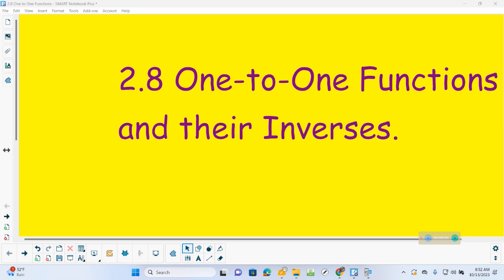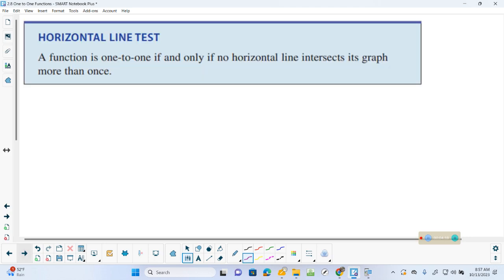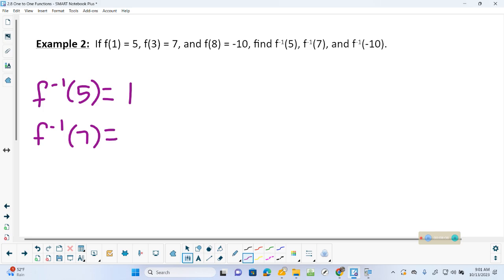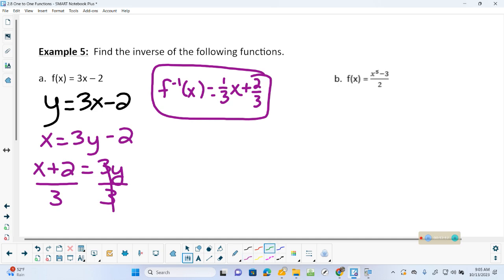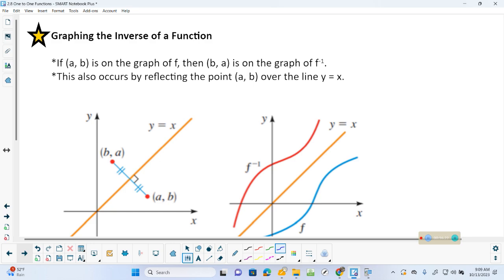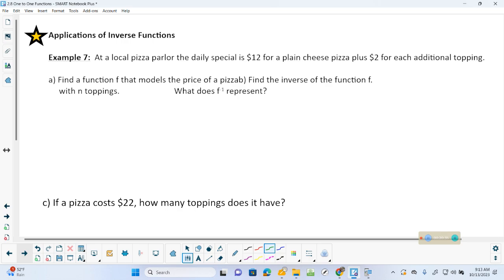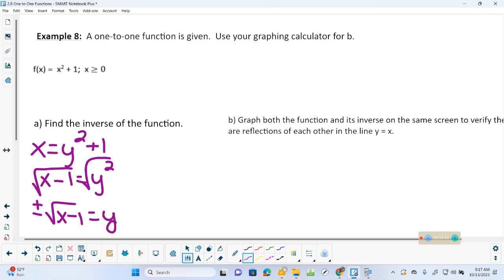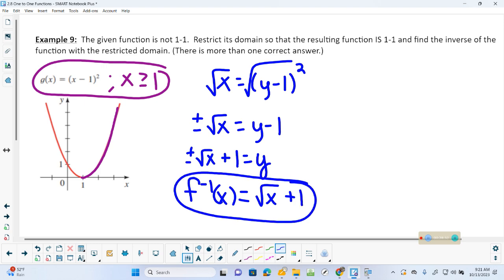2.8: One-to-one Functions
This video explains:
*One-to-one functions
*The inverse of a function
*Find the inverse of a function
*Graphing the Inverse of a function
*Applications of Inverse Functions